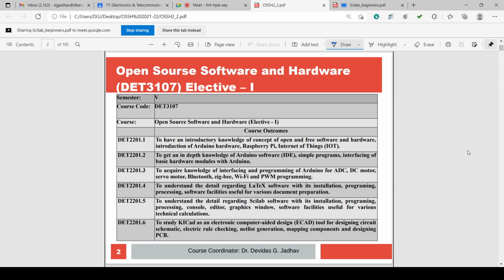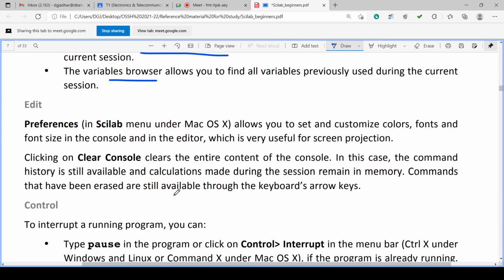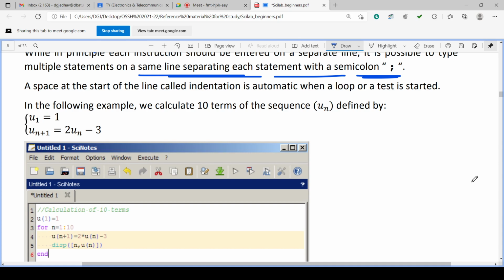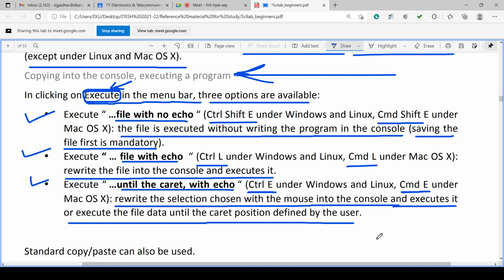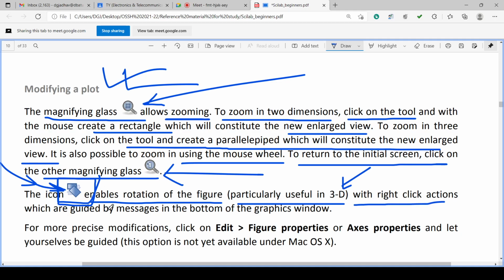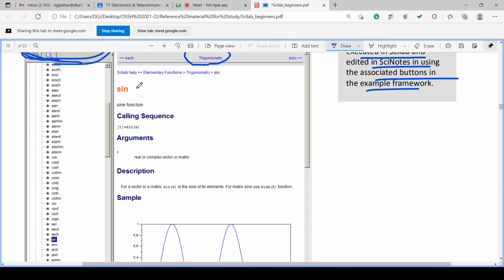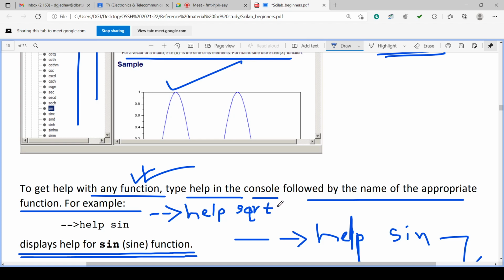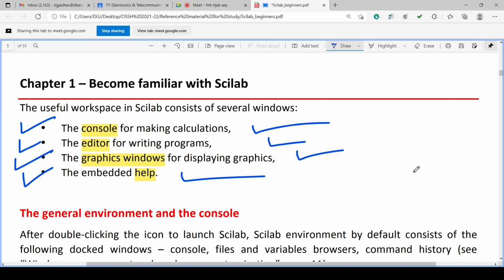OSSH LECTURE 38, OPEN SOURCE SOFTWARE AND HARDWARE LECTURE - 38